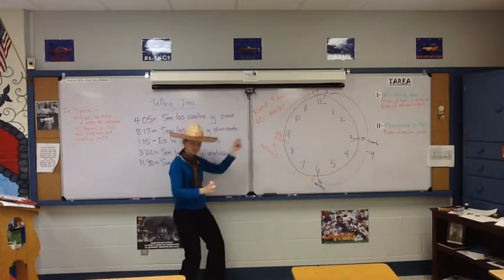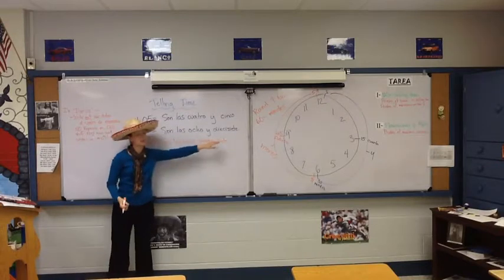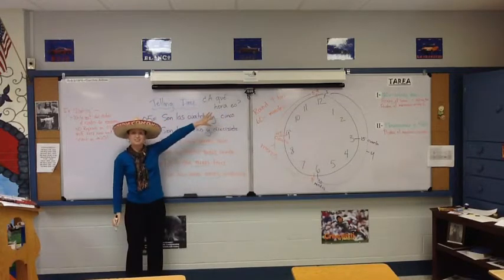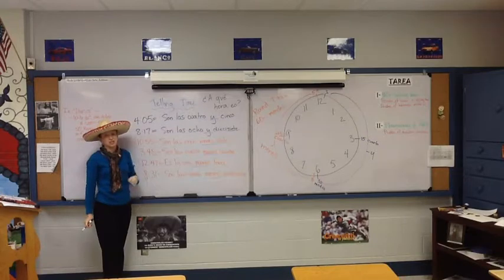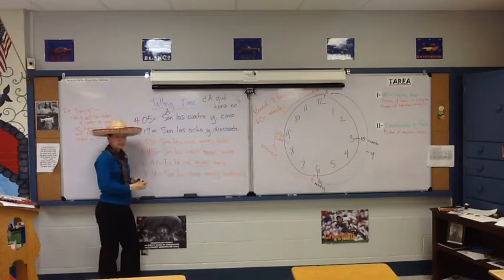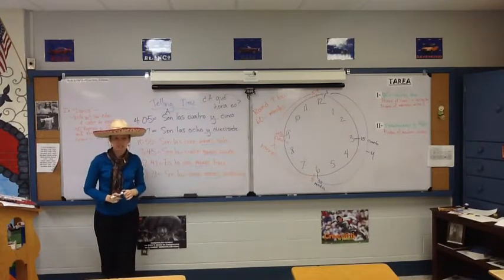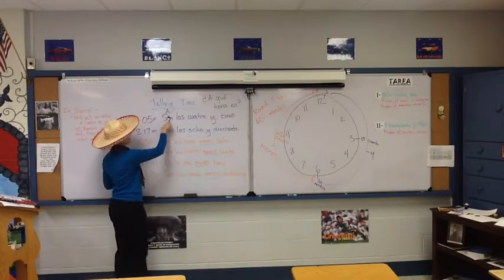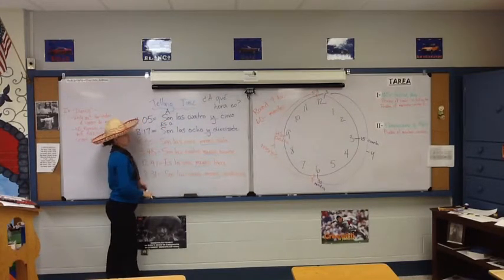2.2 Telling Time in Spanish, Part 2 of 2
Continued from part one... Learn how to tell time in Spanish!